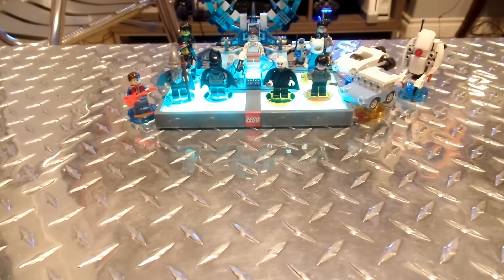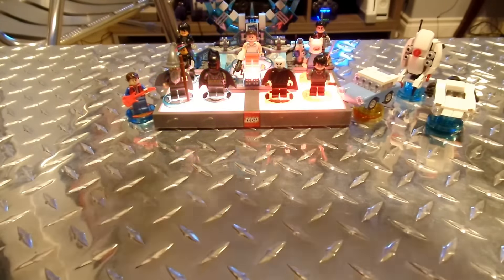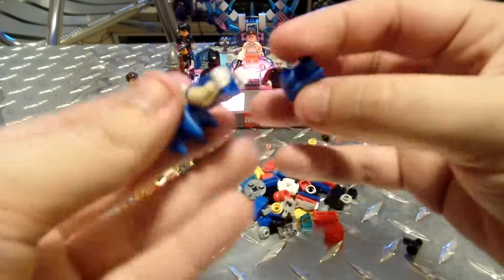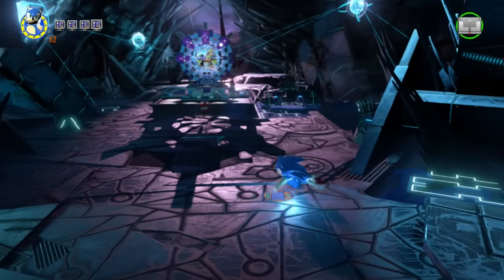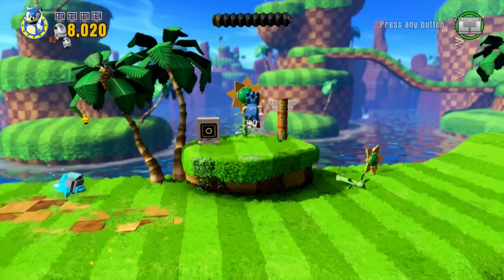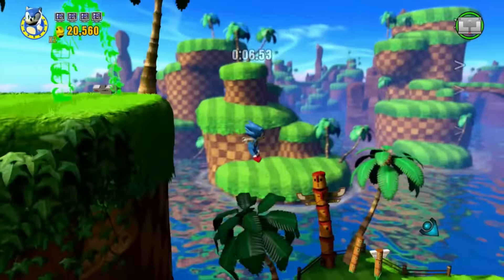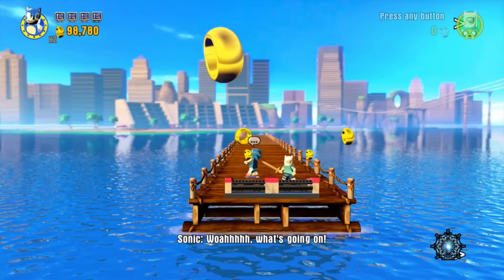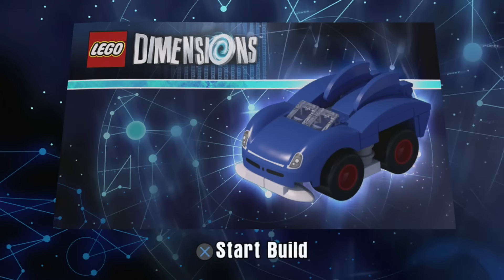Let's Play Sonic in LEGO Dimensions - Part 1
Originally uploaded to The Sonic Show!
Watch all my videos in the comfort of one place at my official